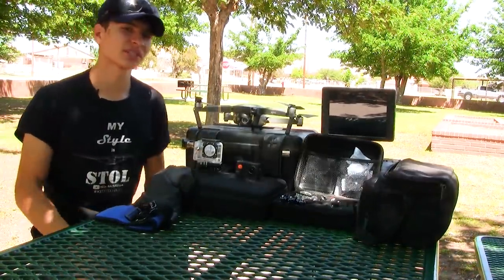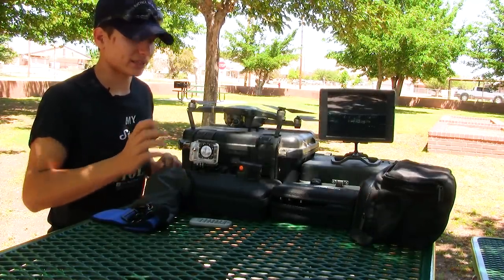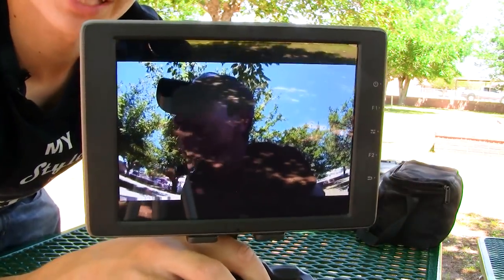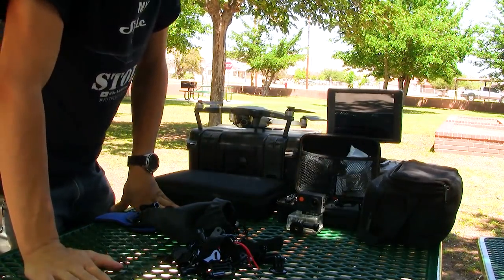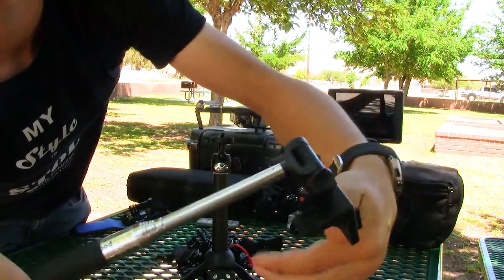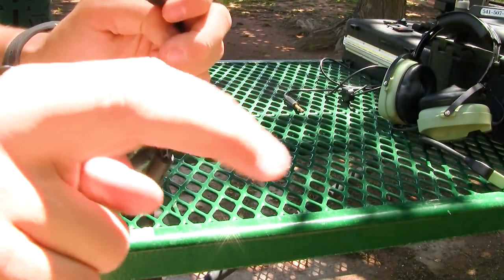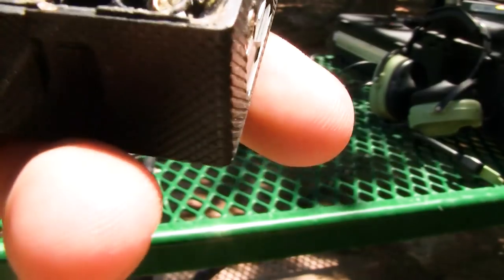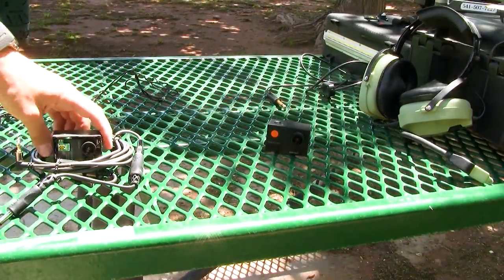How I get Cockpit Audio + Special Announcement! | Kitfox1000 Vlog 020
Nile McMillion

NileMcMillion(@)Gmail.com

Action Cam:

Headset Splitter

Audio Cable:

Selfie Stick

SD Cards:

Action Cam accesories (With head & Chest mounts!)

Audio Jack for external mic mod:

Non-Boosted Lapel Mic for mic mod:

Drone Case